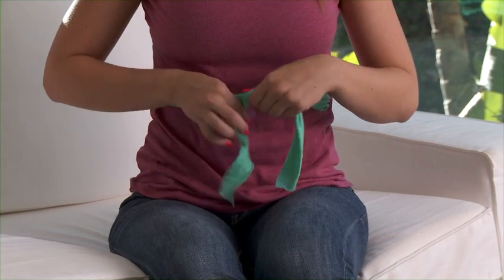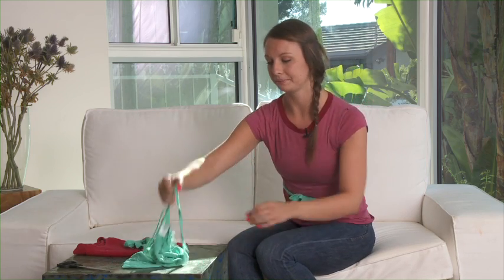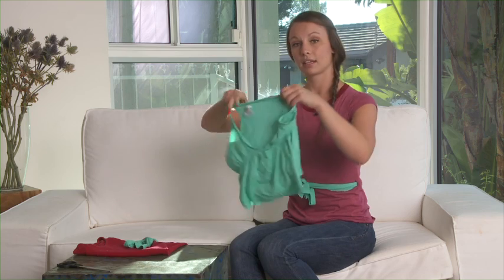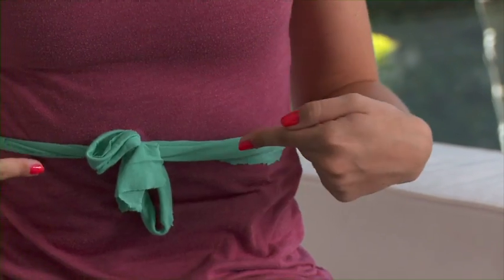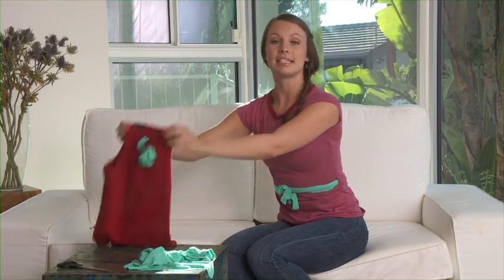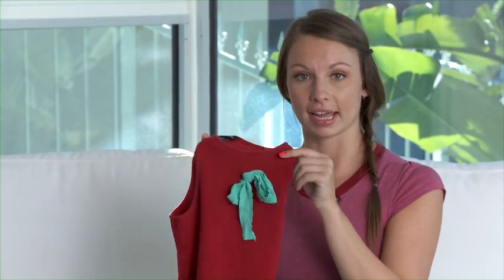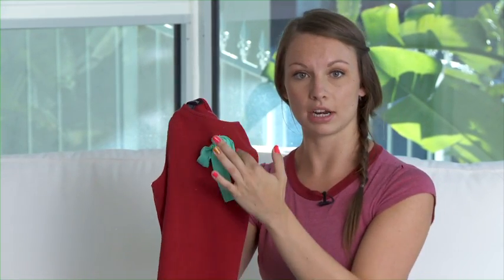17fitclub - Style Tip "Cotton Bow Accents"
Watch this video to discover a cute way to hide a bleach stain in an old shirt OR add flare to a boring tank!